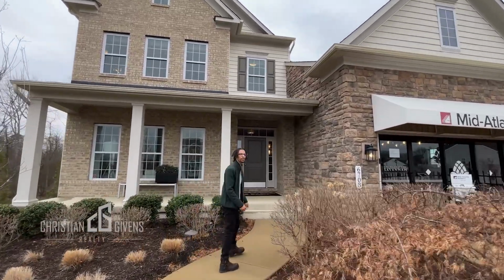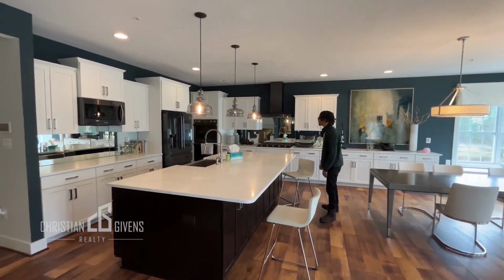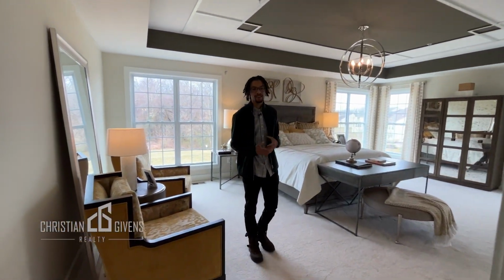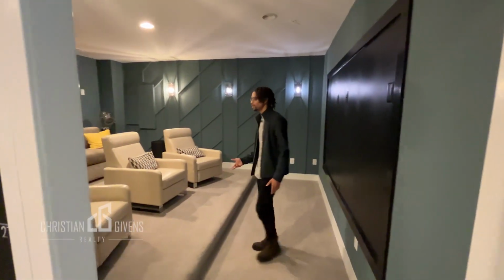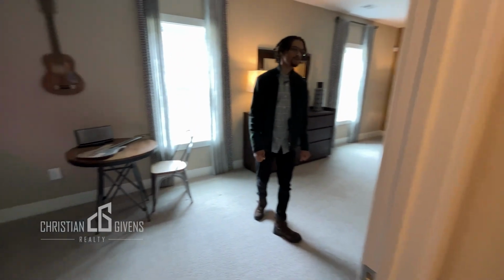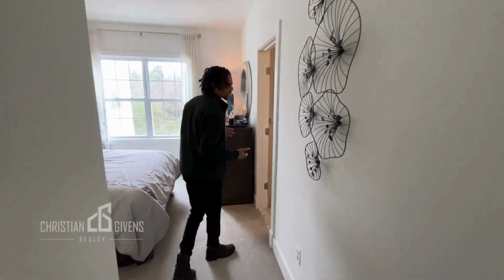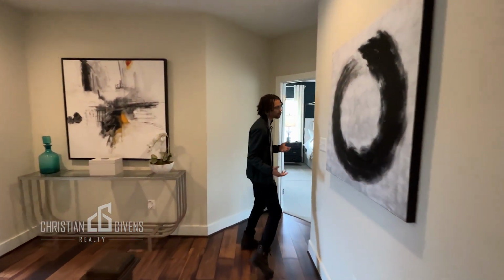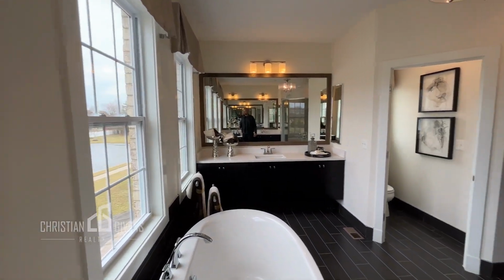Discover the Perfect Multi-Generational Home at Villages of Savannah by Mid-Atlantic Builders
I'm Christian Givens, your trusted realtor in the DC area, and I'm thrilled to take you on a virtual tour of the amazing Villages of Savannah community. Get ready to explore the perfect place where multi-generational living meets modern comfort.

Join me as I showcase the wide selection of floor plans and homes specifically designed for multi-generational families in Villages of Savannah. This is your chance to secure your spot and make this incredible community your home.

Let me introduce you to the Sorrento MG Model ( builder: Mid-Atlantic) – a true gem. This home offers 5-6 bedrooms and 3.5-4.5 bathrooms, with an impressive 4,373-5,720 square feet of living space. You'll also enjoy the convenience of a 2-car garage, providing ample storage for your needs.

With a starting price of $773K, this home is an exceptional value, offering both style and functionality for multi-generational living. Whether you're looking to accommodate aging parents or provide independence for adult children, Villages of Savannah has the perfect solution for you.

Don't miss out on this incredible opportunity! Get ready to turn your dream of multi-generational living into a reality.

Christian Givens shall not be held liable for any information represented or misrepresented in this video.  All information in this video is deemed reliable but not guaranteed.